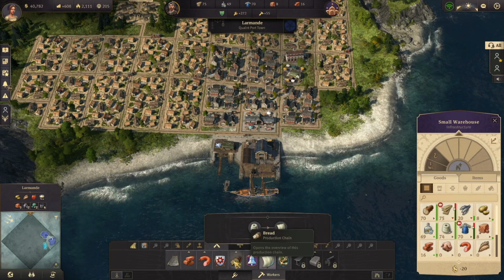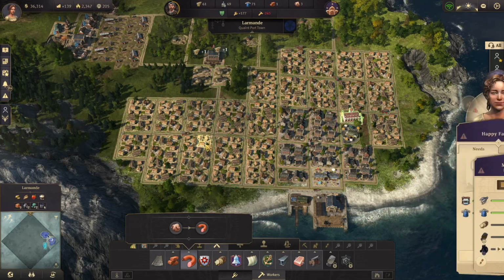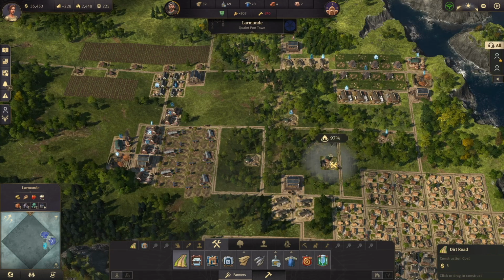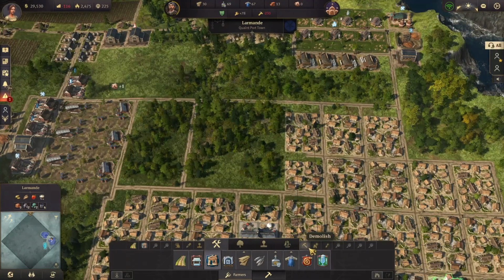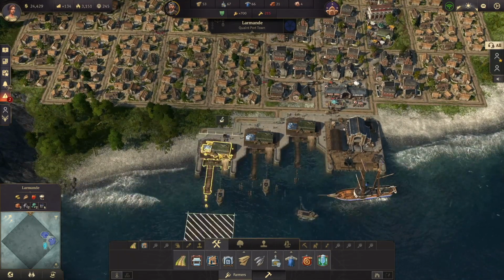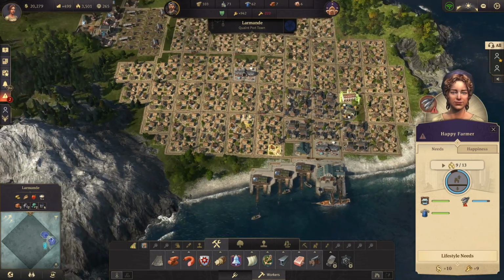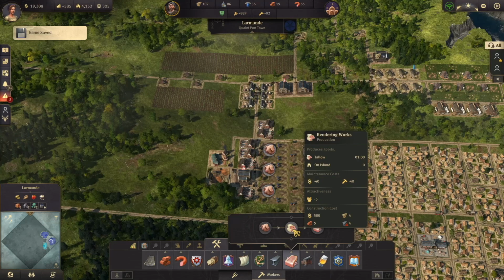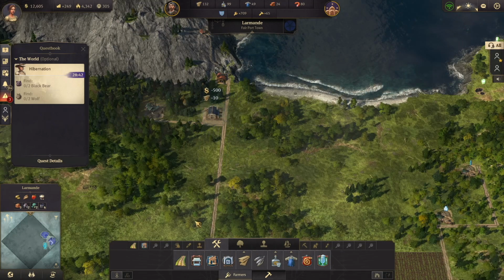Anno 1800 - Part 2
Brian and I playing Anno 1800. New build!

Let us know if you enjoy this video!